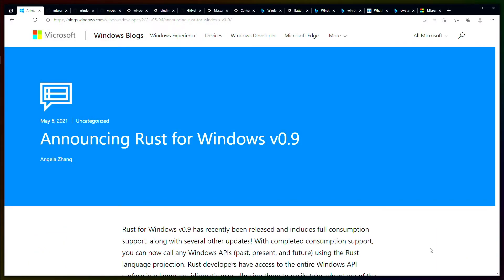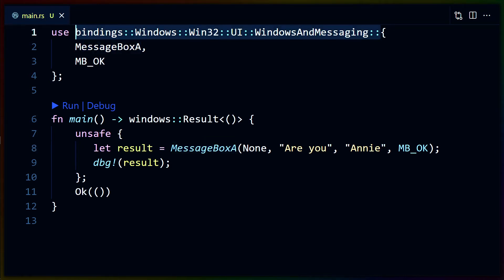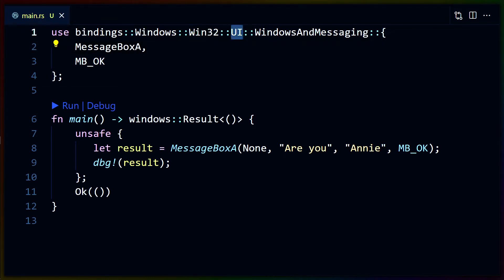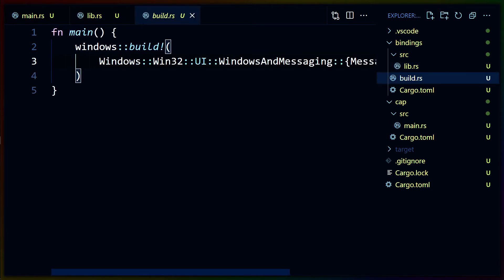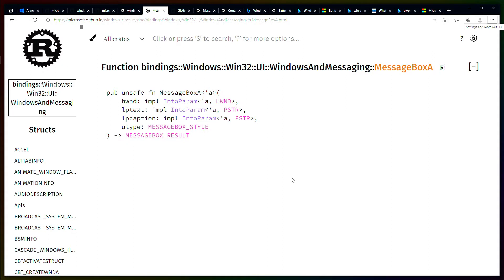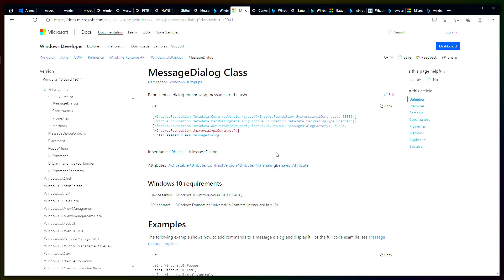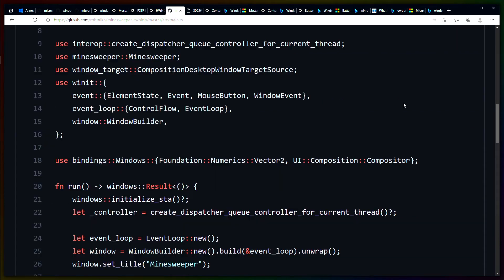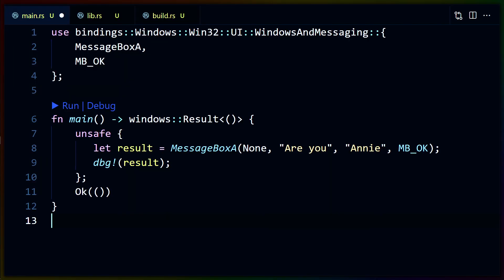Rust for Windows 0.10 - Release Radar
Rust for Windows v0.9 has recently been released and includes full consumption support, along with several other updates! With completed consumption support, you can now call any Windows APIs (past, present, and future) using the Rust language projection. Rust developers have access to the entire Windows API surface in a language-idiomatic way, allowing them to easily take advantage of the power and breadth of Windows development.